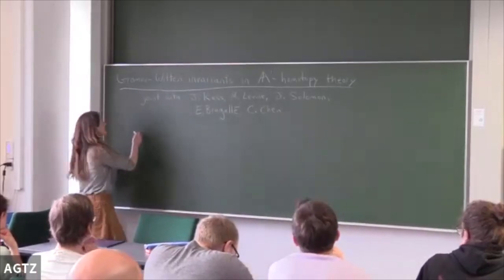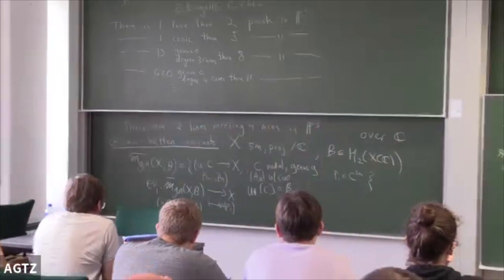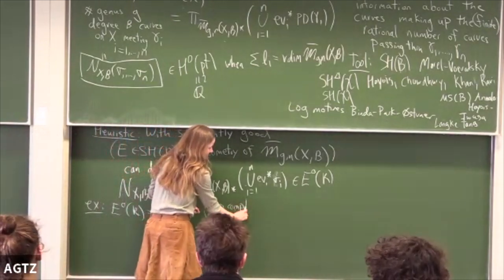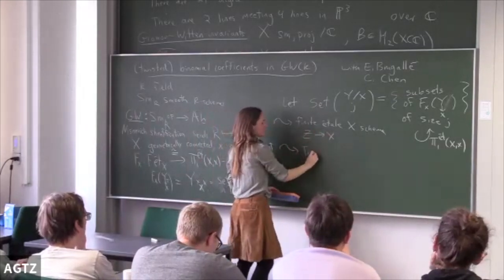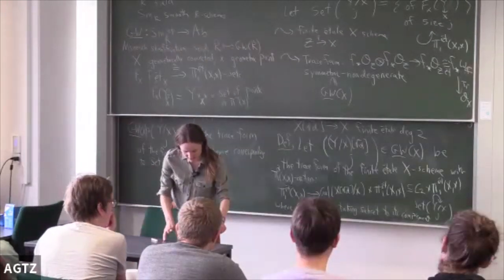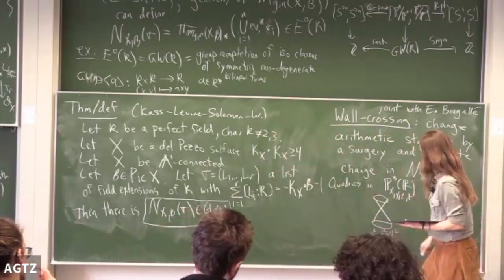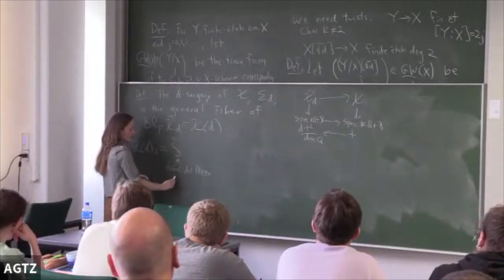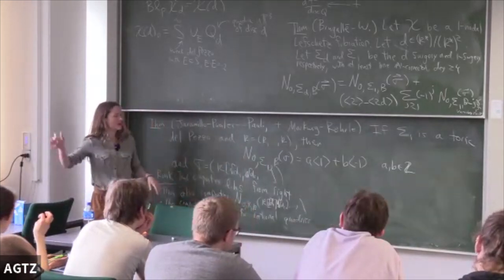Kirsten Wickelgren (Duke): Gromov–Witten invariants in A1-homotopy theory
First talk of the 2025 Ruth Moufang Lectures at Johannes Gutenberg-University Mainz.

See

for details.